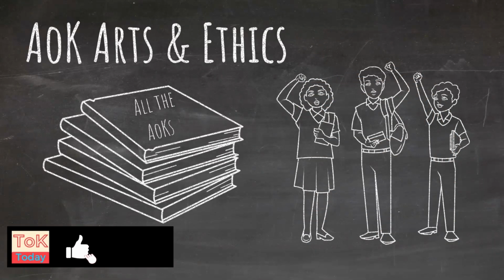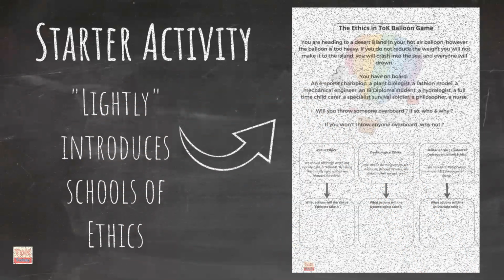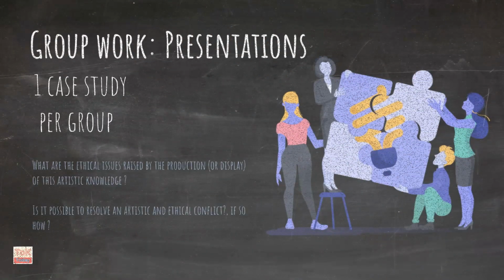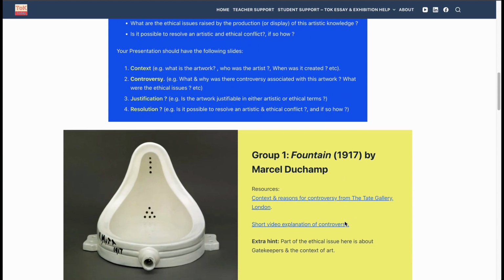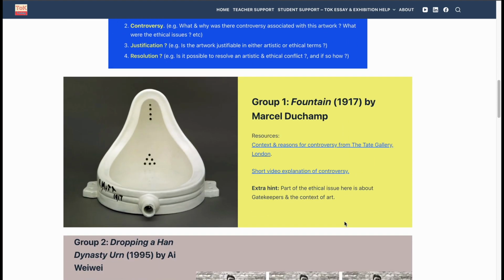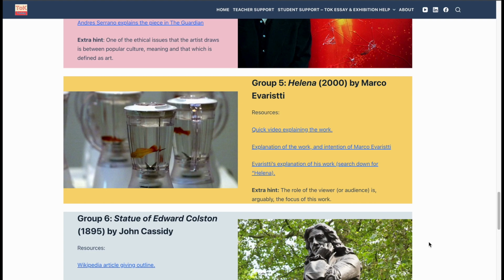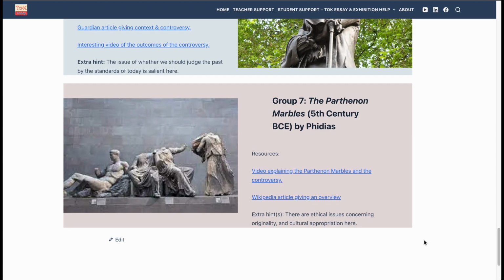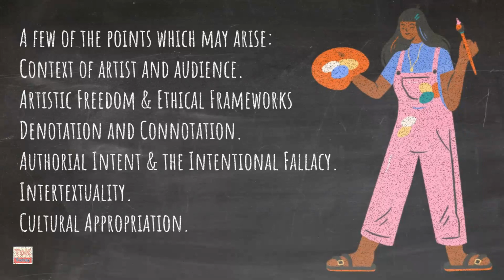Arts & Ethics: A FREE Lesson for ToK Teachers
This video runs through a lesson on ethical issues in AoK The Arts for IB's Theory of Knowledge (ToK) course.